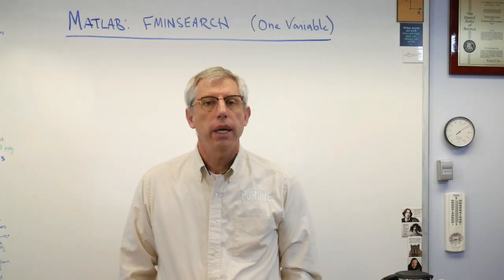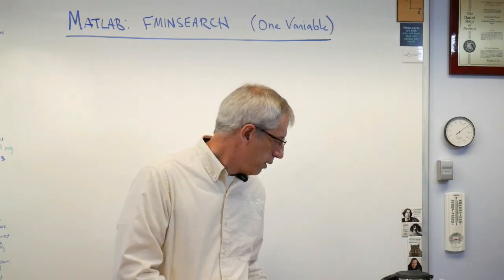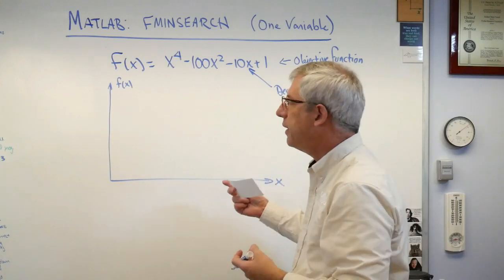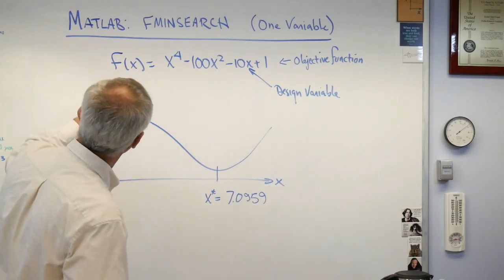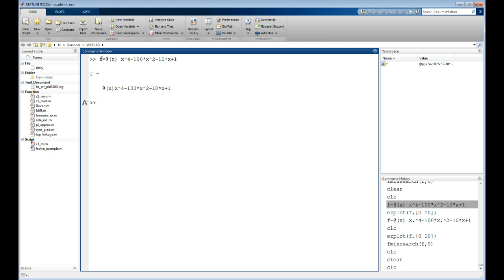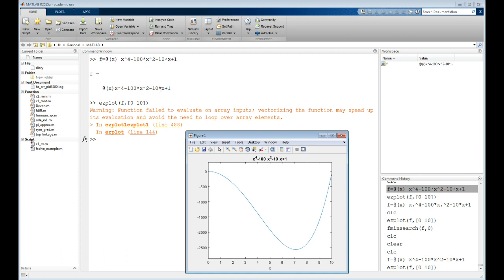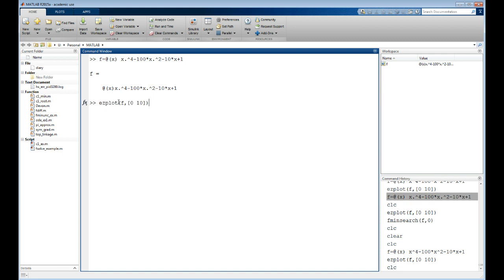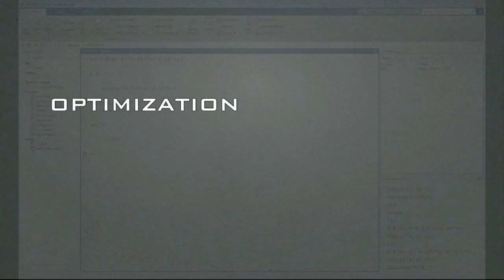Applied Optimization - Matlab 'fminsearch' with One Variable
Fminsearch is the simplest minimization routine in Matlab.  Here's a video showing a test function with one variable and how to find its minimum value in Matlab.